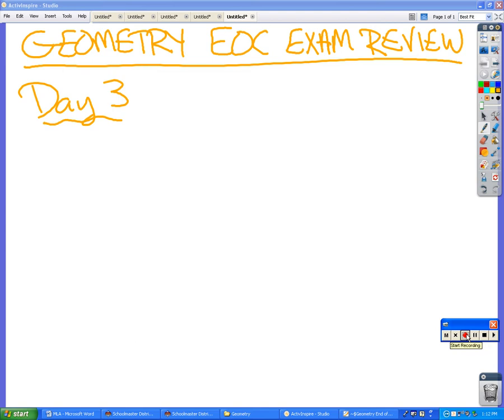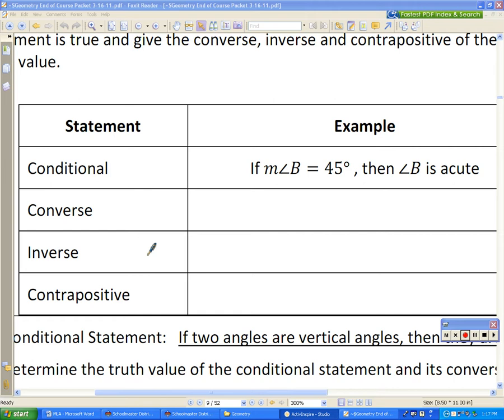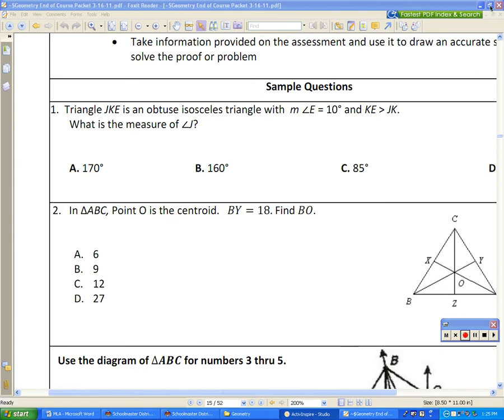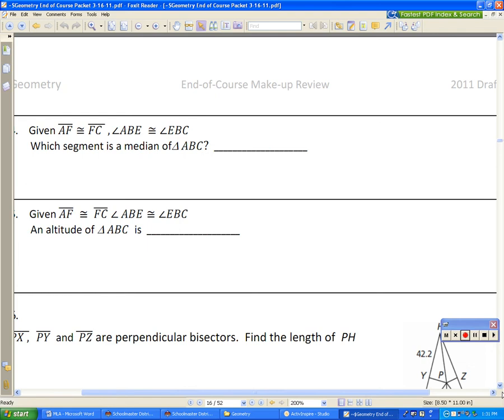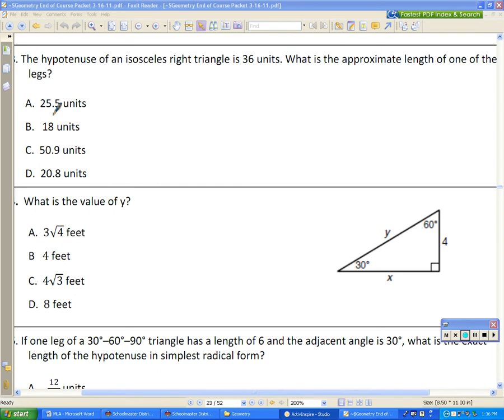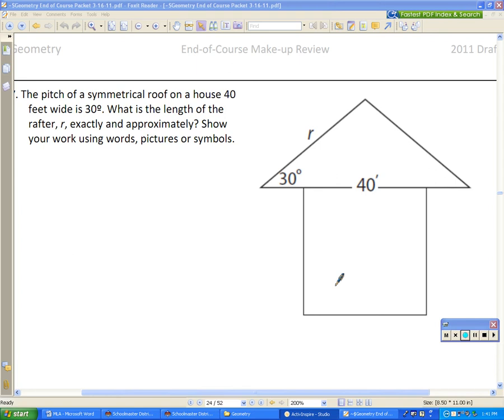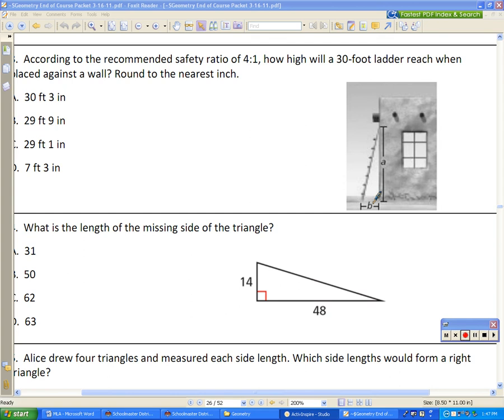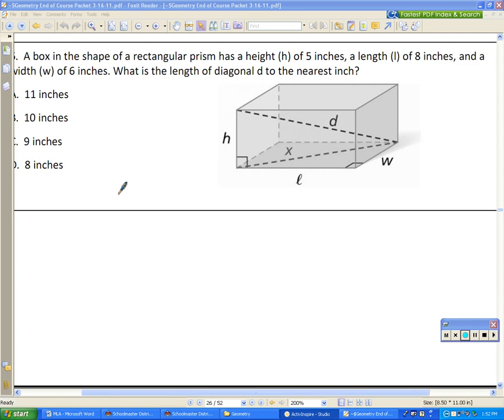GEO EOC Exam review day3.avi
Geometry EOC exam review day 3